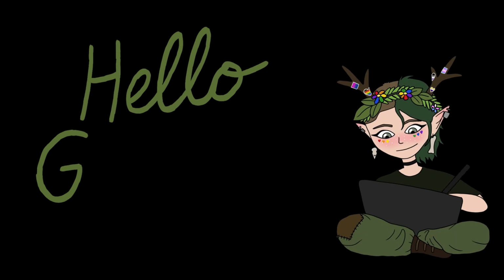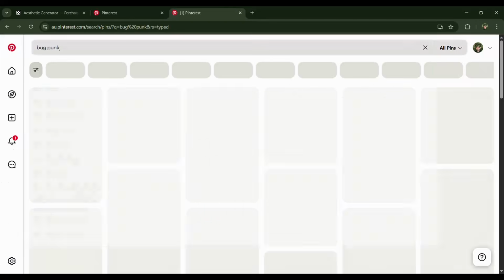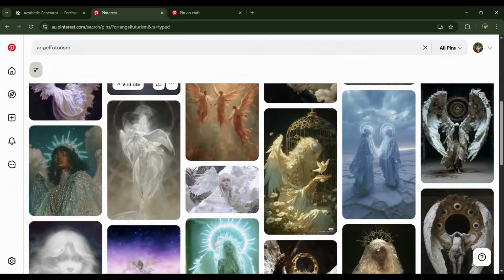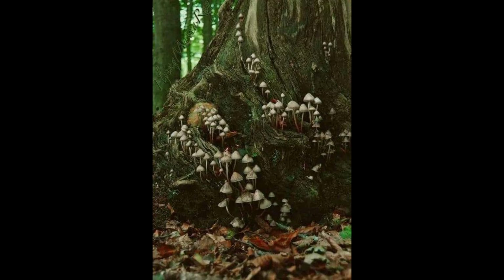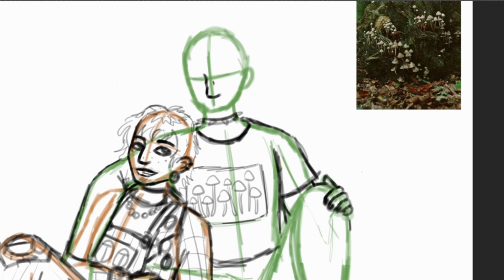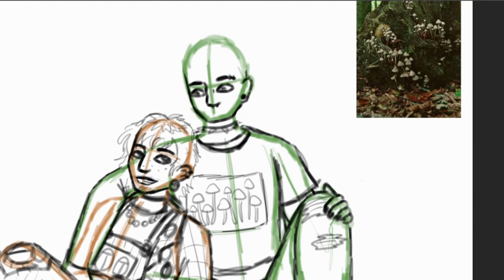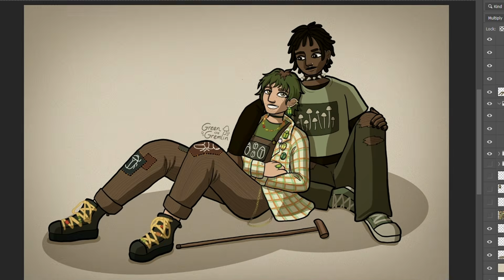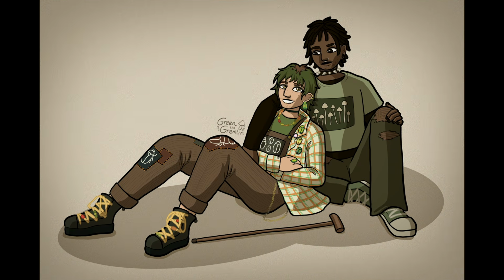Turning Random Photos into a Queer Couple because it’s Pride Month